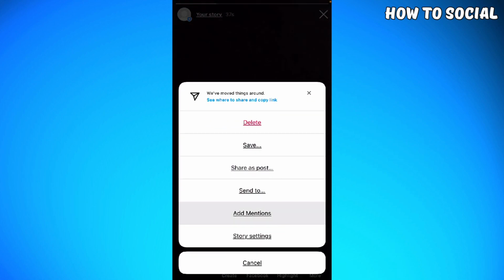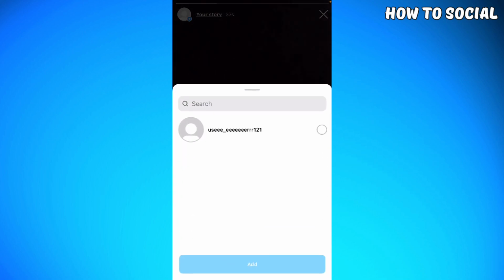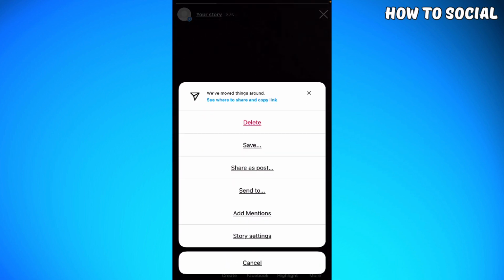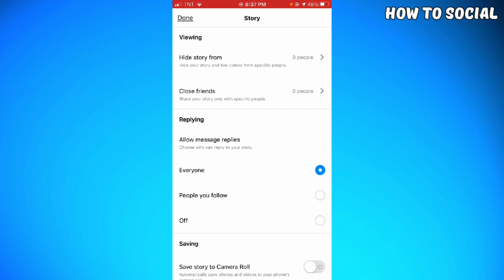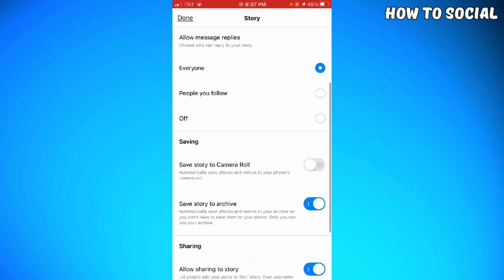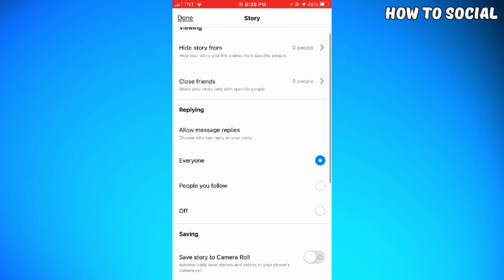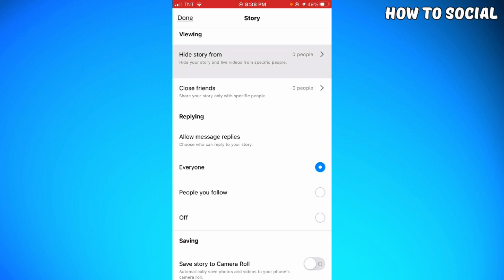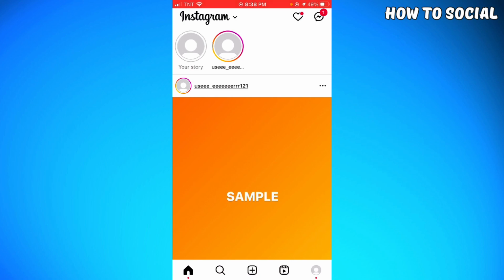How To Edit Instagram Story After Posting (2023 Update)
Learn How To Edit Instagram Story After Posting (2023 Update). In this video you will be taught how to edit a story post on Instagram after posting.

Do you want to learn how to edit instagram story after posting in 2023? Yes? Great because this video will teach you how to add to your instagram story after posting. 💭 Have a question about this tutorial?